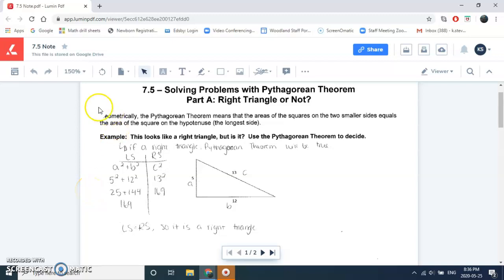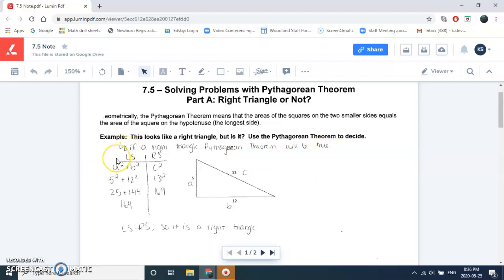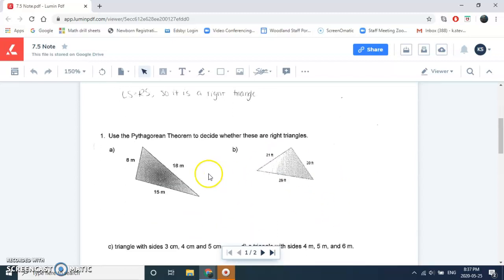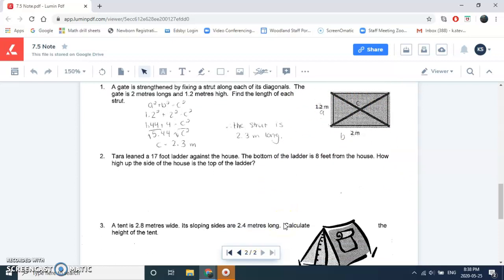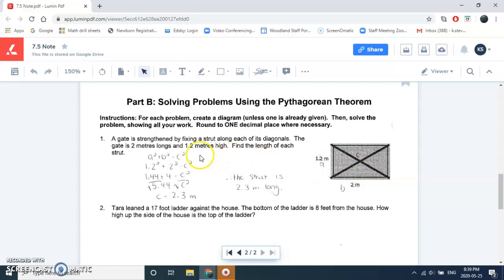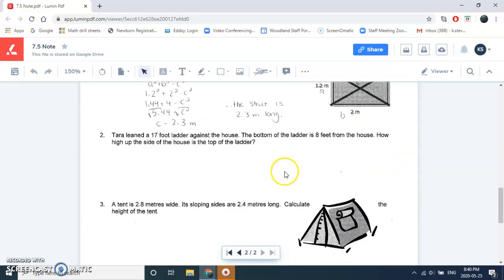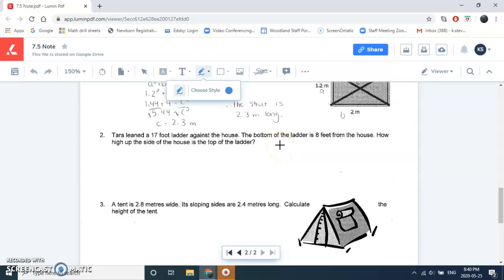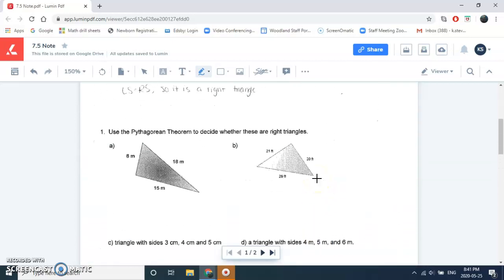7.5 Solving Problems using Pythagorean Theorem